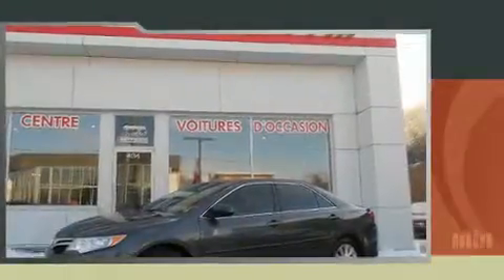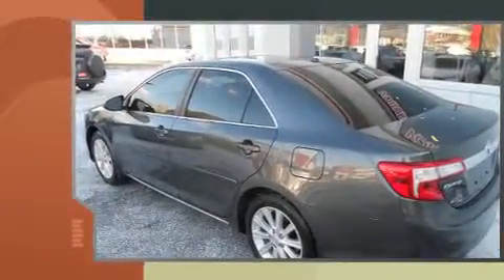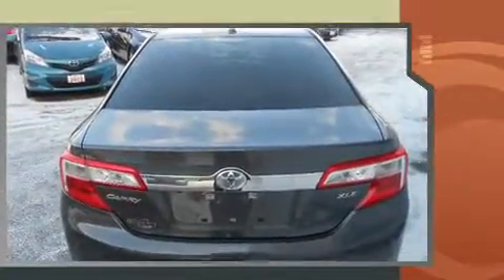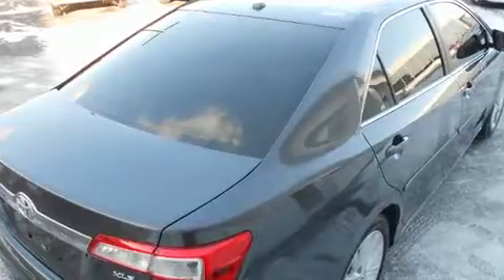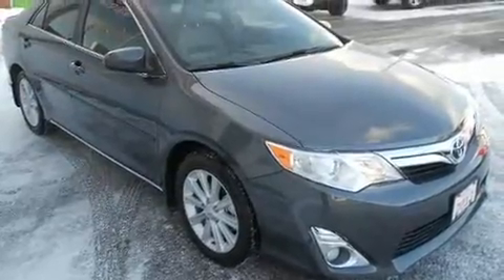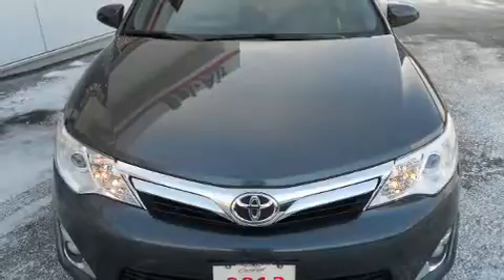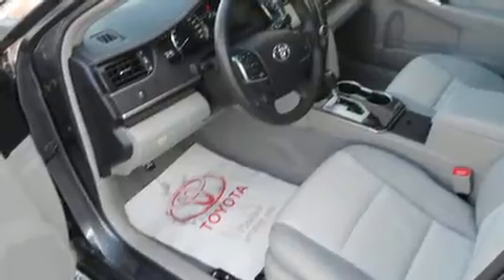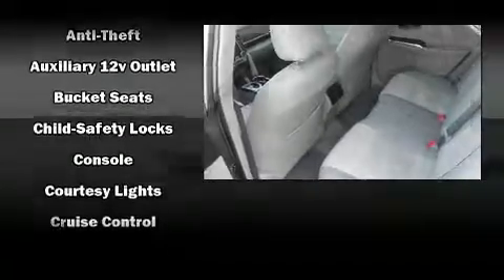2012 Toyota Camry XLE (A6) in Ottawa, ON K1K 1G4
You can expect a lot from the 2012 Toyota Camry. This 4 door, 5 passenger sedan still has less than 10,000 kilometers! Smooth gearshifts are achieved thanks to the efficient 4 cylinder engine, and for added security, dynamic Stability Control supplements the drivetrain. A wealth of standard features means that you no longer have to sacrifice. Like power windows, mirrors, and seats, front and rear reading lights, 1-touch window functionality, a tachometer, a built-in garage door transmitter, a trip computer, tilt steering wheel, and cruise control. Features such as automatic climate control and leather upholstery prove that economical transportation does not need to be sparsely equipped. For drivers who enjoy the natural environment, a power moon roof allows an infusion of fresh air. Side curtain airbags deploy in extreme circumstances, shielding you and your passengers from collision forces. You will have a pleasant shopping experience that is fun, informative, and never high pressured. Stop by our dealership or give us a call for more information.